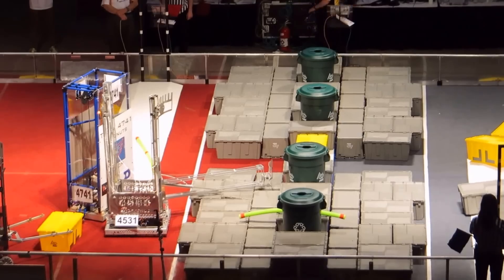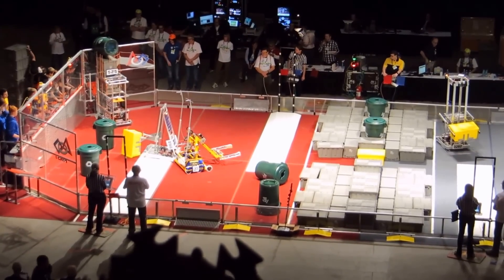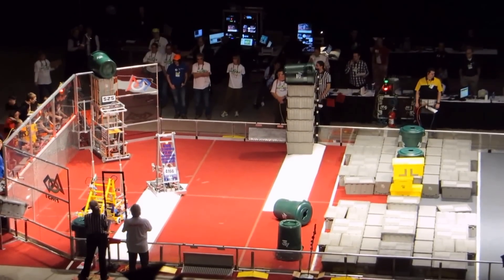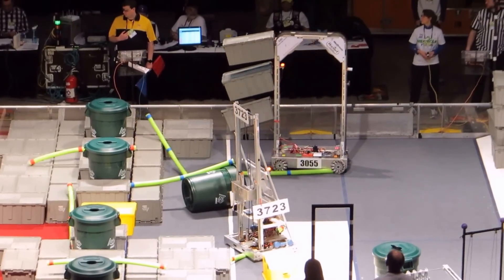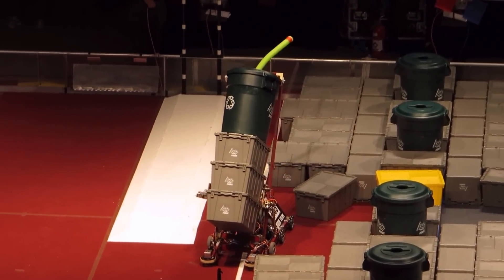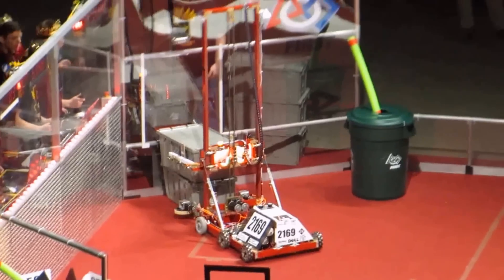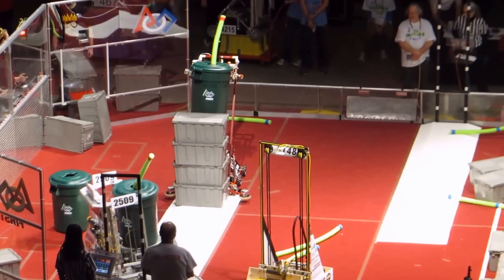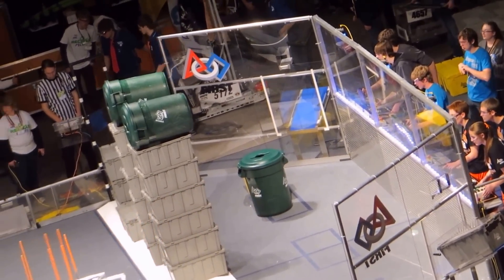2015 FRC Robotics Northern Lights Regional in Duluth, Minnesota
These are some clips of a few qualifying matches that occurred during the 2015 FRC Robotics Northern Lights Regional in Duluth, Minnesota.  Our team is # 2169 KING TeC out of Prior Lake, Minnesota so much of the video is focused on them.  It also has a few good clips of tournament champion team #525 and the impressive robot they built.